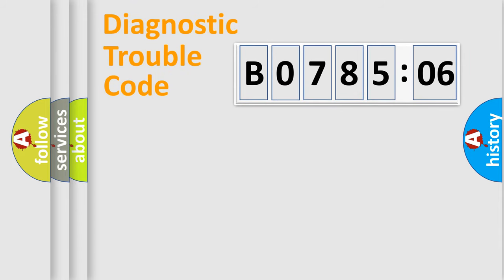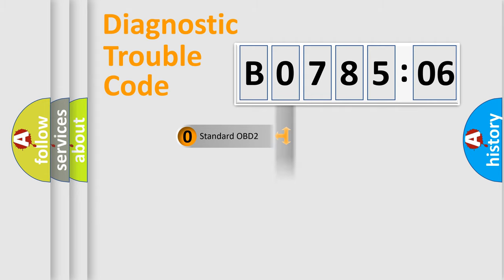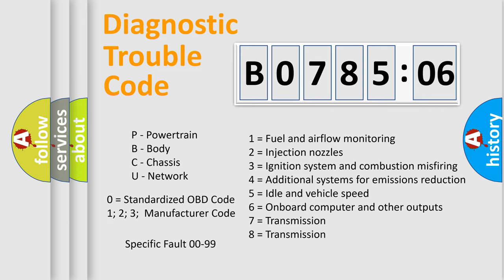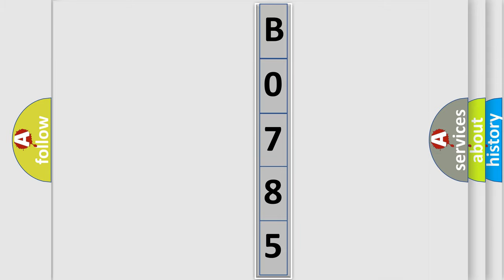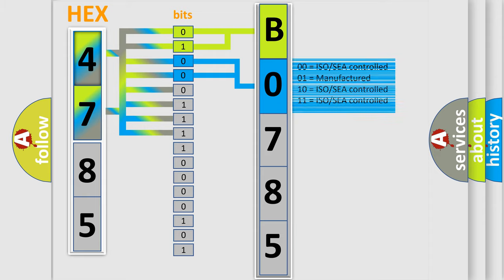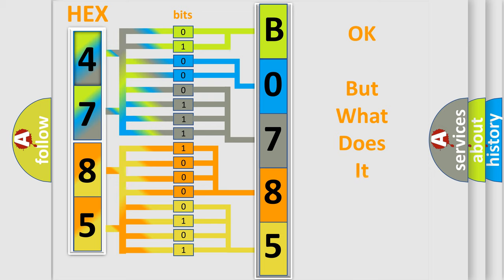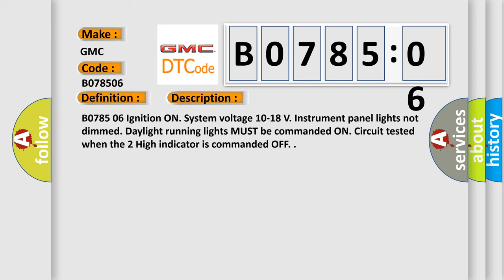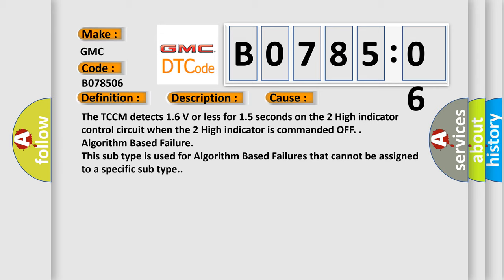DTC GMC B0785-06 Short Explanation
Contents:
0:21 Basic DTC analysis according to OBD2 protocol standard.
1:48 Insight into programming
2:58 A diagnostically understandable description of the Diagnostic Trouble Code
3:05 Basic error definition

Make:
GMC
Code:
B0785 06
Definition:
2 High Indicator Circuit Short to Ground or Open
Description:
B0785 06 Ignition ON. System voltage 10-18 V. Instrument panel lights not dimmed. Daylight running lights MUST be commanded ON. Circuit tested when the 2 High indicator is commanded OFF.
Cause:
The TCCM detects 1.6 V or less for 1.5 seconds on the 2 High indicator control circuit when the 2 High indicator is commanded OFF.